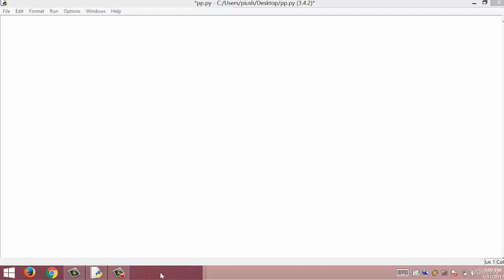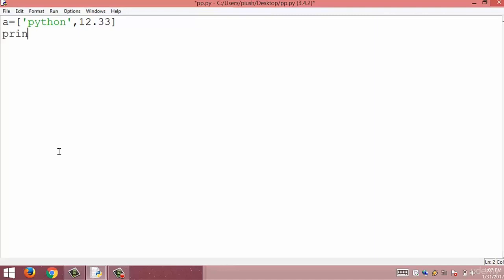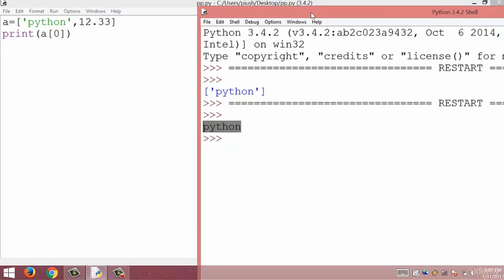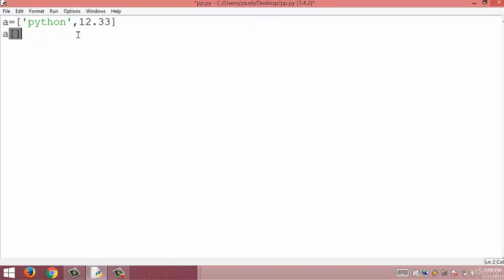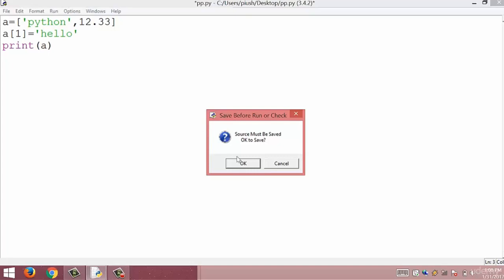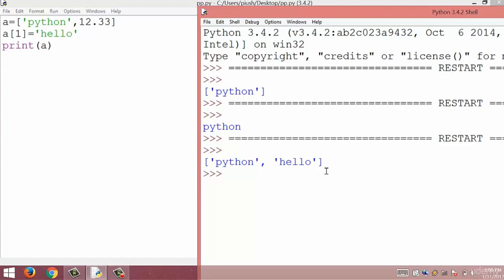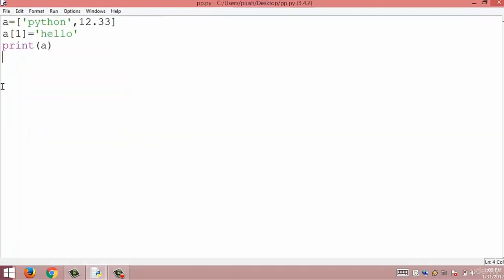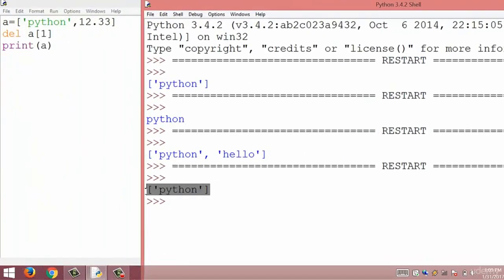Access Update Delete List | What is access Update Delete List |Best Programming | Chakradhar dwivedi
Chakradhar Dwivedi Tech is your source for learning everything related to Digital Marketing, Web Development, App Development, Ethical Hacking, Graphic Designing, Python, Machine Learning, and much more in Hindi & English.

In addition to offering high-quality courses, Chakradhar Dwivedi Tech is also a leading Web/  Mobile App and Digital Marketing company in India, trusted by top brands.

🎯 Digital Marketing
🎯 Web Design and Development
🎯 App Development
🎯 Python
🎯 Machine Learning
🎯 Data Science
🎯 Content Writing
🎯 Graphic Designing
🎯 Video Editing
🎯 Python